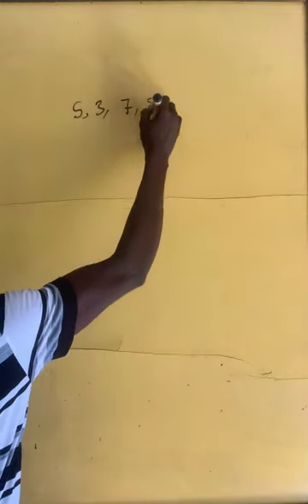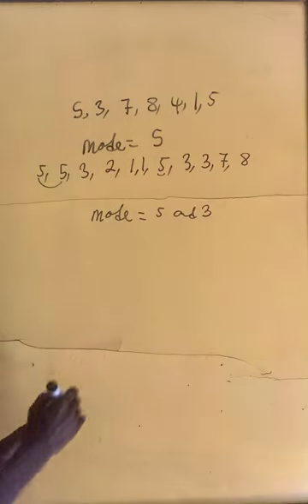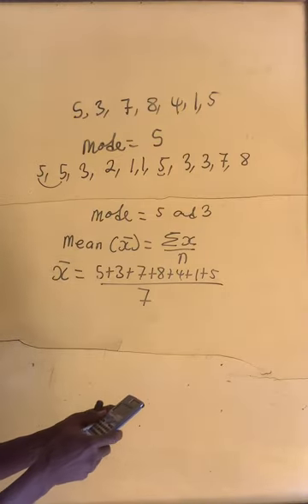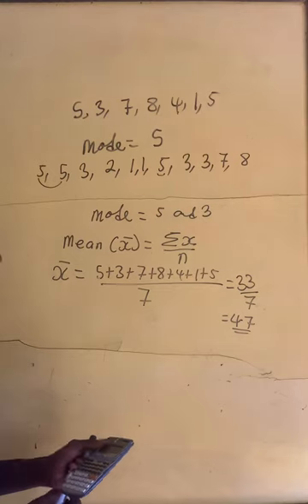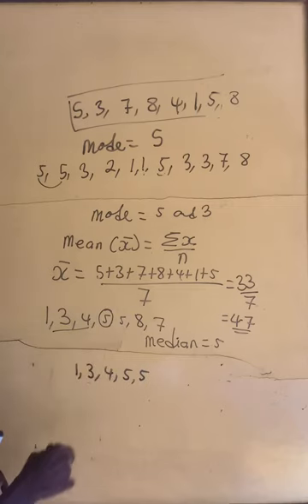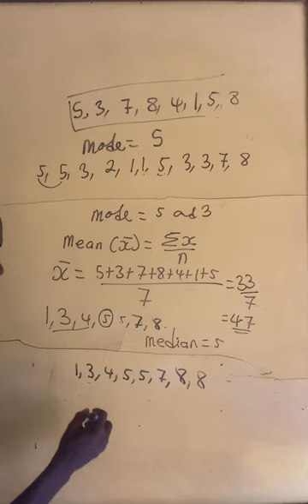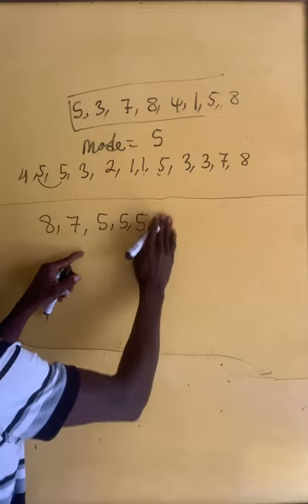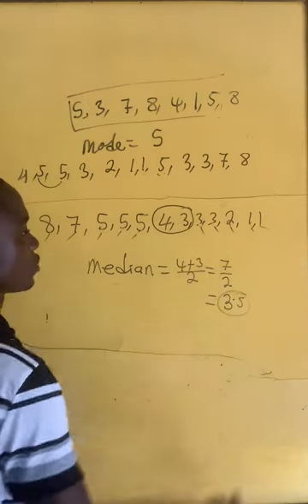Finding mean, median & mode | probability and statistics | descriptive statistics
This statistics video tutorial explains how to find the mean, mode and median of data set